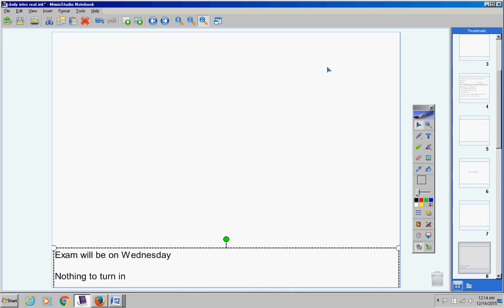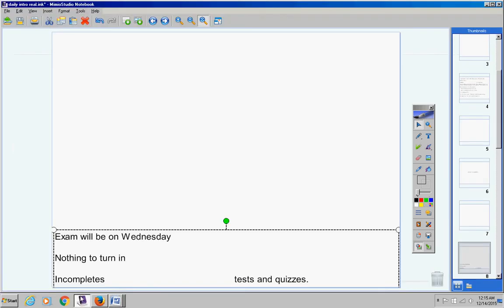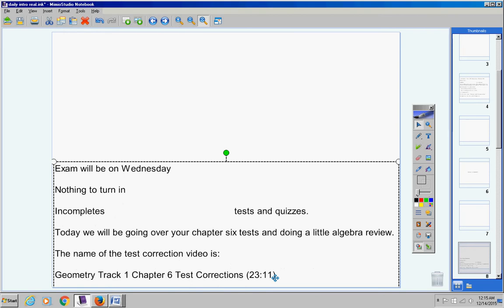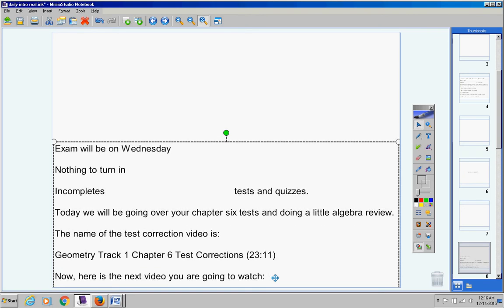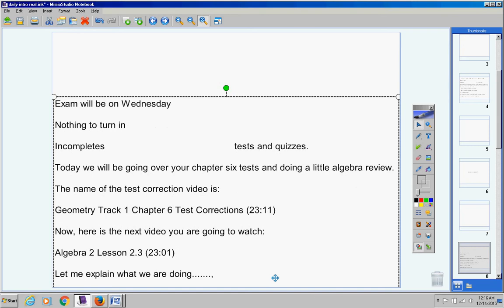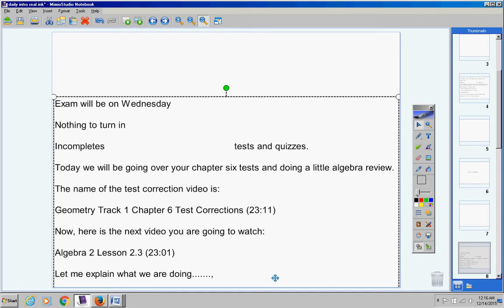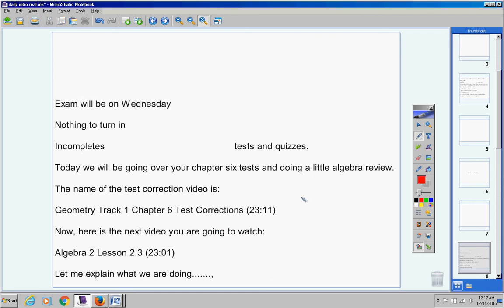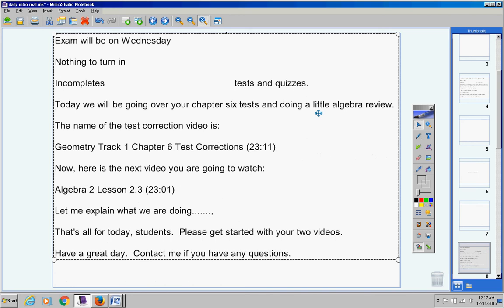Geometry Track 1 December 14